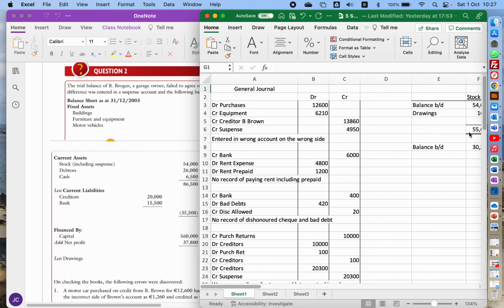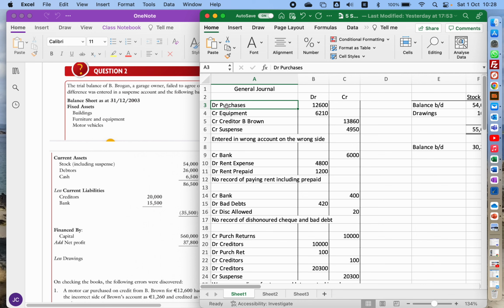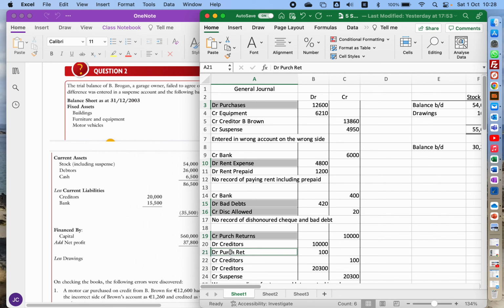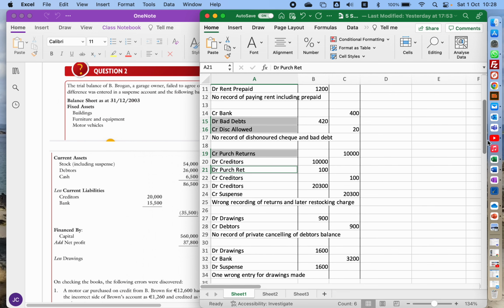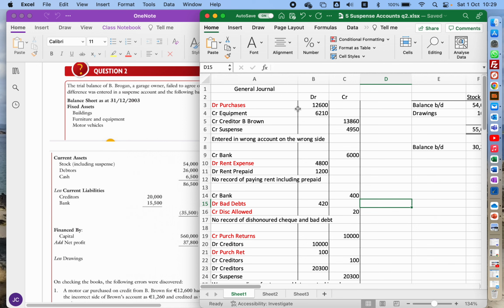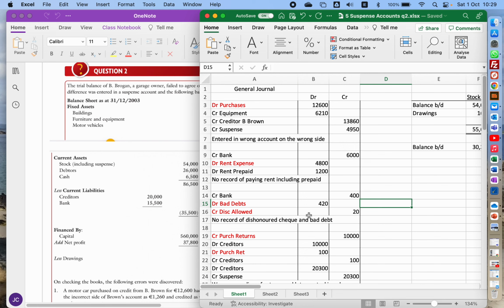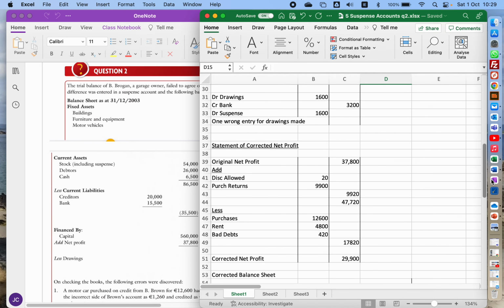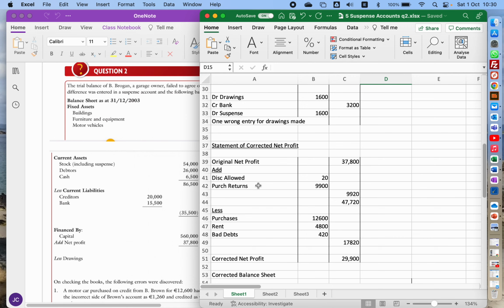LC Suspense Q2 Corr NP